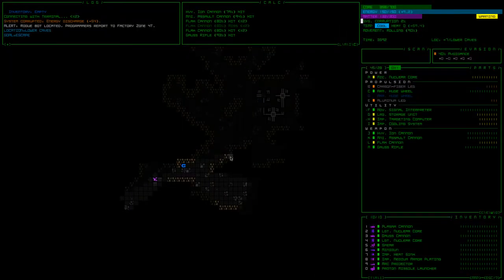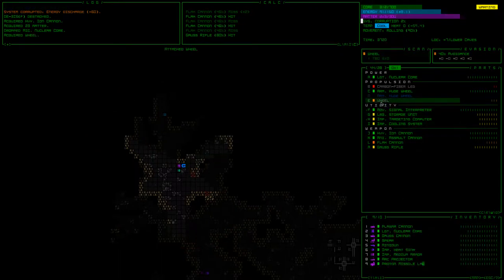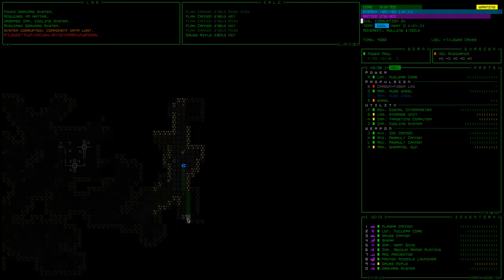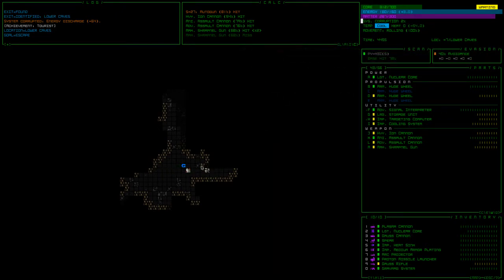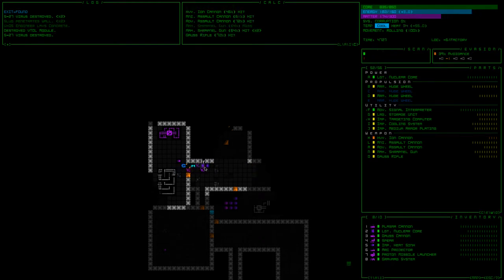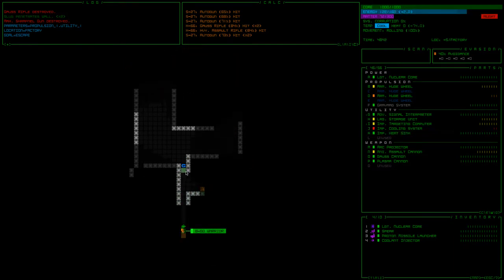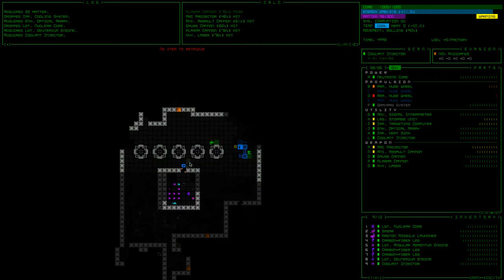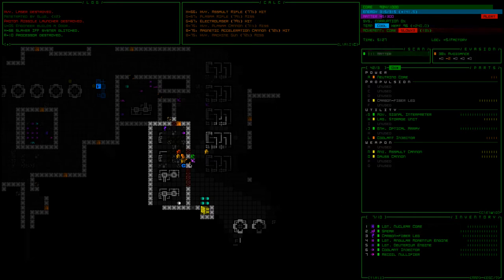UAmmo Cogmind Part 56: Breach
Our Crew: Coin-Drop.com